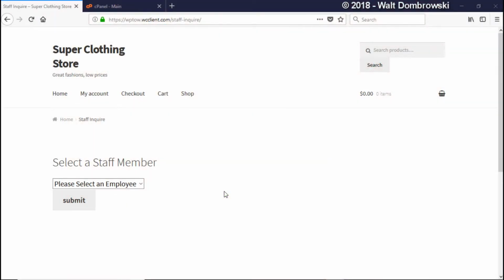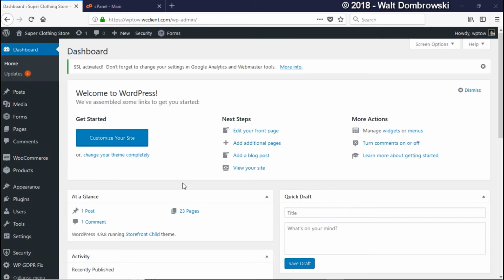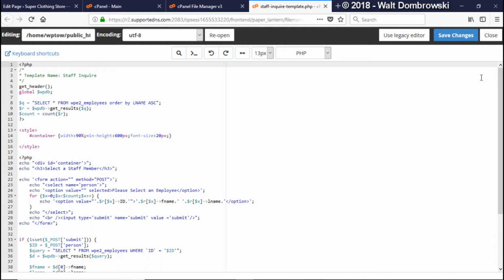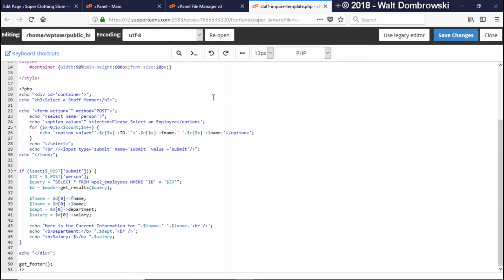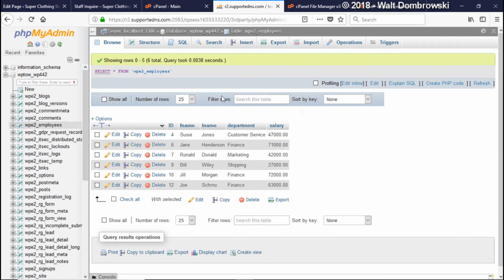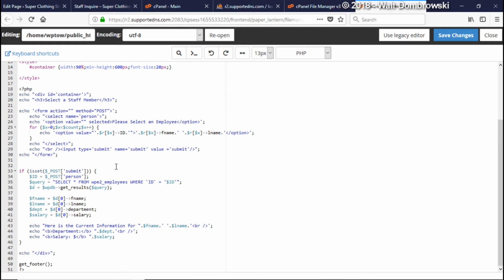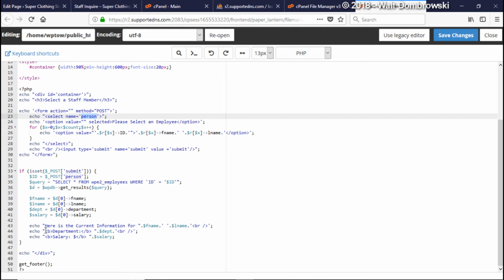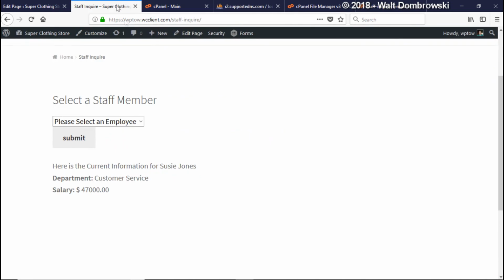WordPress Tip of the Week - Week 46 - Extracting the data from database - Part 5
In this video, we conclude a 5 part series on working with Gravity Forms.  We extract data from the database based on user input.